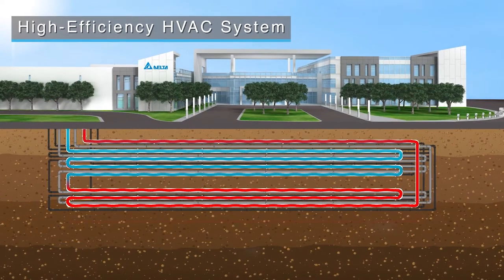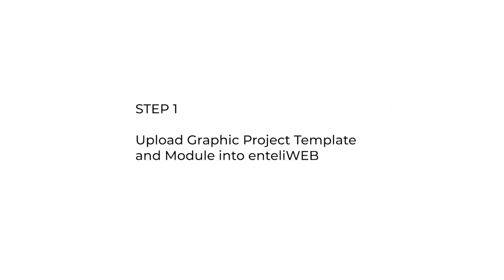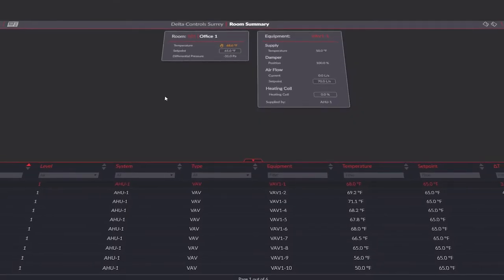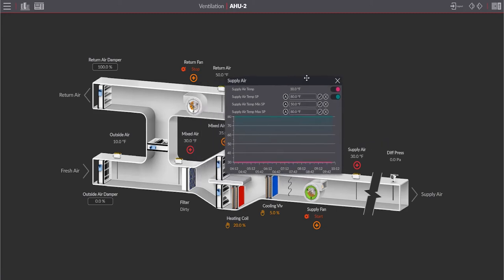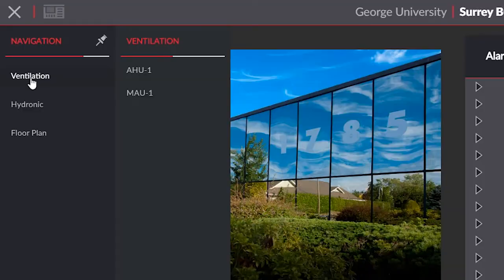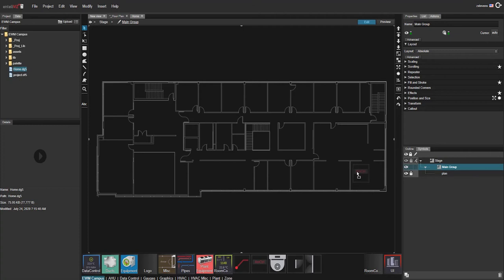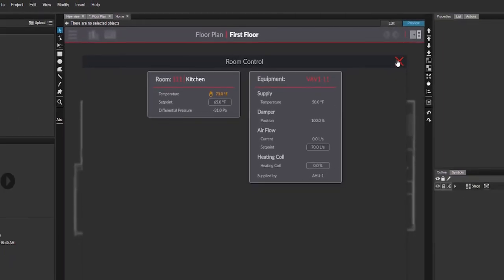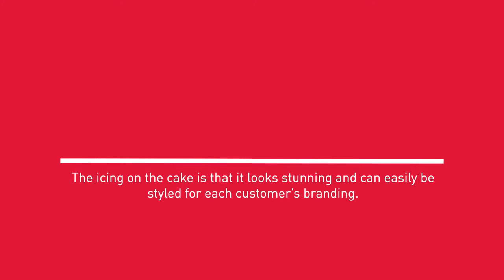enteliVIZ Workflow Module - Delta Controls 2020 Virtual Conference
Zach Stevens shows how Delta Controls and Partner Rēgulvar have joined technologies to create a revolutionary graphics creation package for building automation systems. High-quality graphics can be created for your sites in a fraction of the time. Your customers will associate poor quality graphics with a poor quality installation. Can your business afford not to check out what enteliVIZ can do for you?